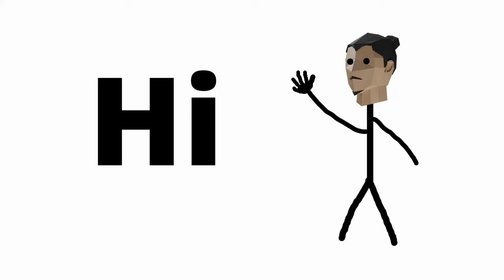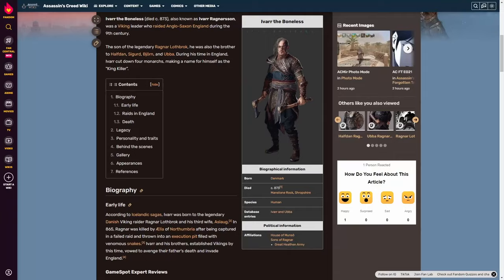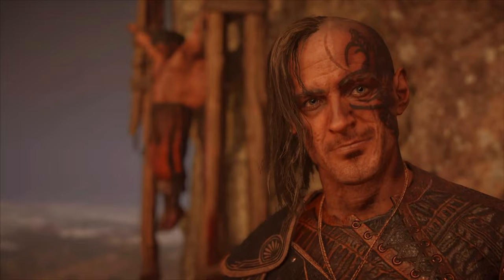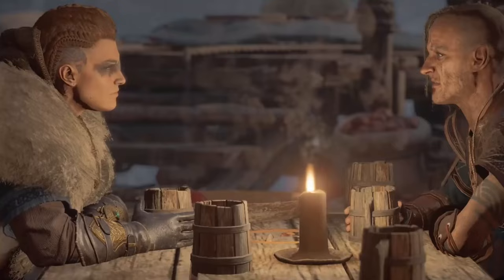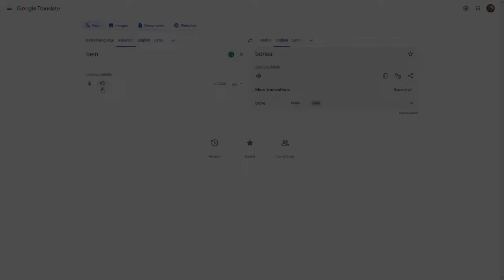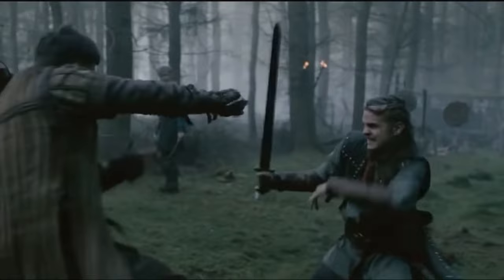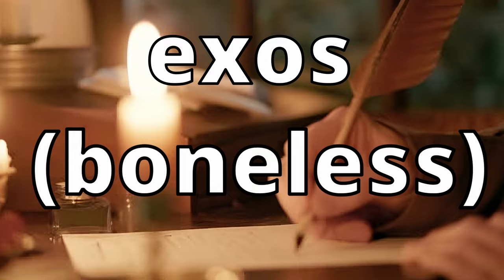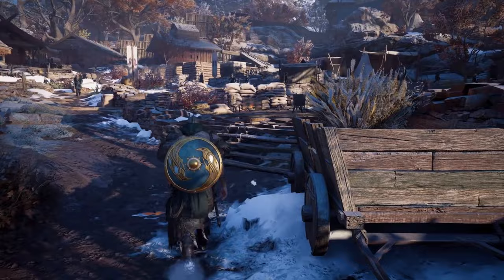Who is the Real Ivar the Boneless? | AC Valhalla VS Vikings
Ivarr is the greatest Viking of all time!
hi there everyone, sorry for the small hiatus, my last video didn't perform well so I had to really rack my brain for a solid video idea, and hopefully this is the one, I hope you guys like it, and if that's the case, help support with a like a share, comment, and if you haven't already, please subscribe! so I can monetize this thing, thanks for watching.
Chapters:
00:00 intro
00:50 Comparison
02:45 History
04:56 Conclusion